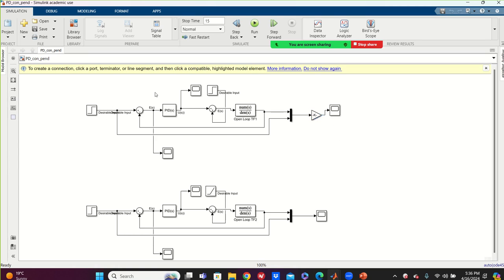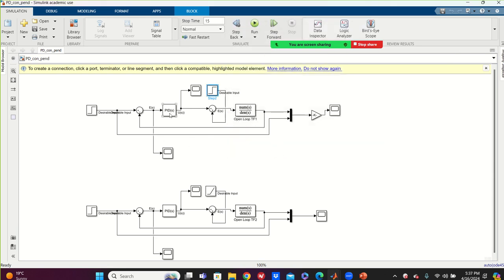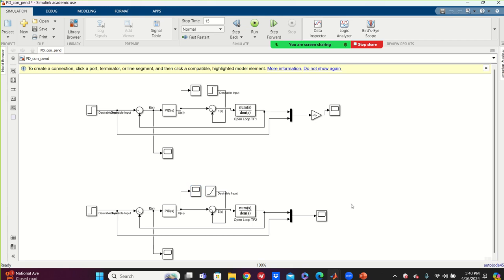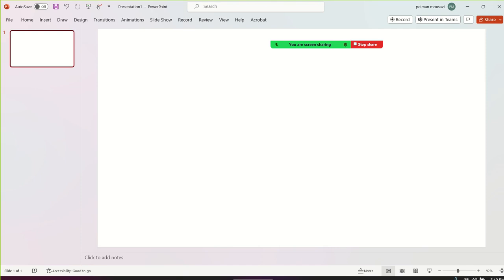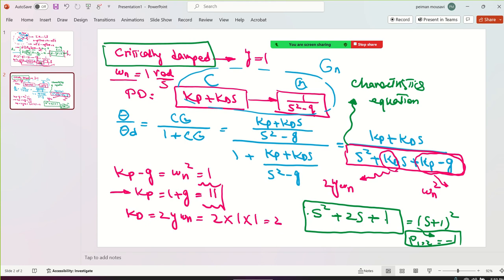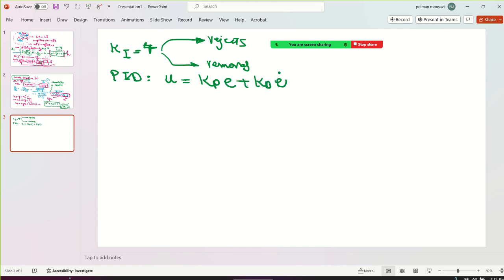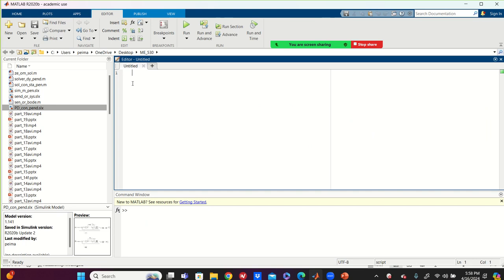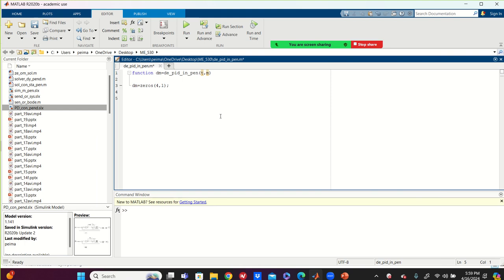SDSU-DSCL-Spring 2024_ME530-Part 20